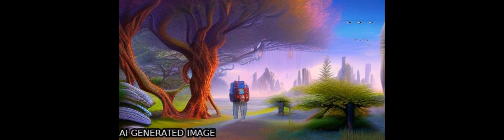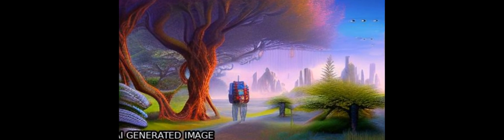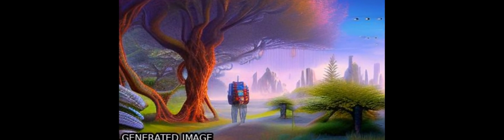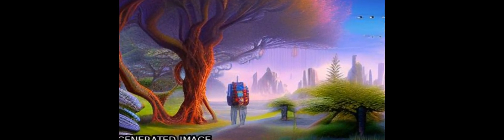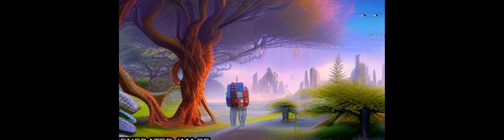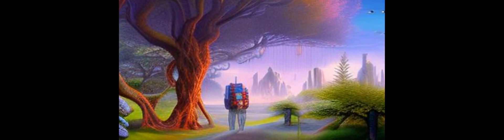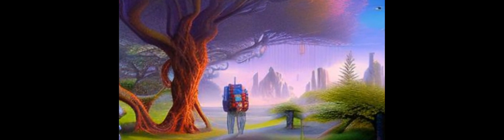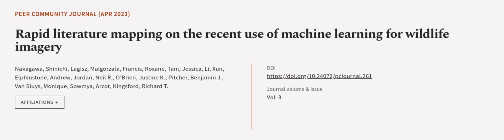Rapid literature mapping on the recent use of machine learning for wildlife imagery | RTCL.TV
### Keywords ###

### Article Attribution ###
Title: Rapid literature mapping on the recent use of machine learning for wildlife imagery

Authors: Nakagawa, Shinichi, Lagisz, Malgorzata, Francis, Roxane, Tam, Jessica, Li, Xun, Elphinstone, Andrew, Jordan, Neil R., OBrien, Justine K., Pitcher, Benjamin J., Van Sluys, Monique, Sowmya, Arcot ,and Kingsford, Richard T.
Publisher: Peer Community In
DOI: 10.24072/pcjournal.261

### Video Timestamps ###
0:00:00 - Summary
0:01:17 - Title
0:01:25 - Outro
0:01:30 - End